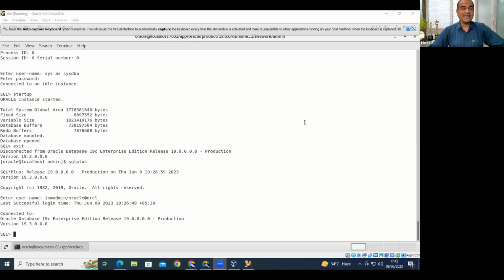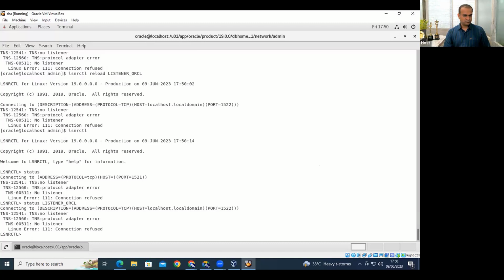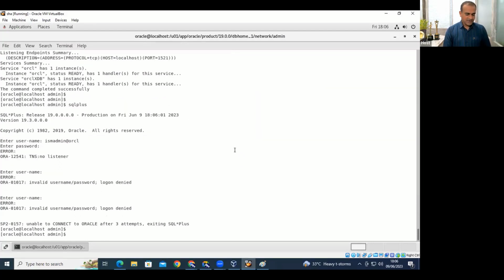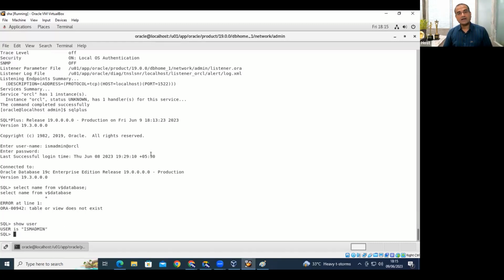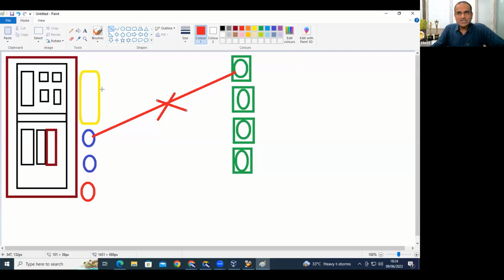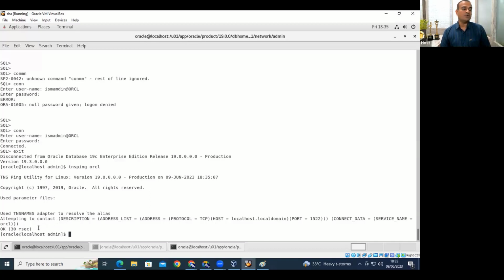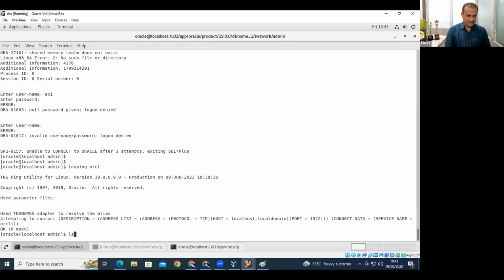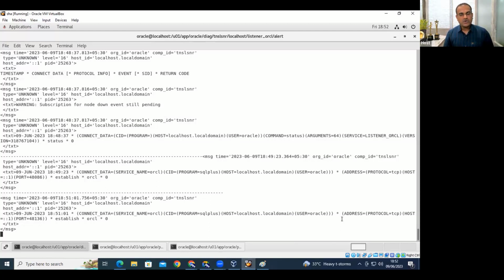Listener and TNS – Part 2: Deep Dive into Connectivity and Performance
In this video, we continue our deep dive into Listener and TNS (Transparent Network Substrate) in Oracle networking. 🖥️✨

🔹 Advanced configurations for Listener & TNS
🔹 Troubleshooting common connectivity issues
🔹 Performance optimization techniques
🔹 Best practices for seamless database communication

Whether you're a DBA, developer, or IT professional, this guide will help you enhance your Oracle networking skills! 🚀